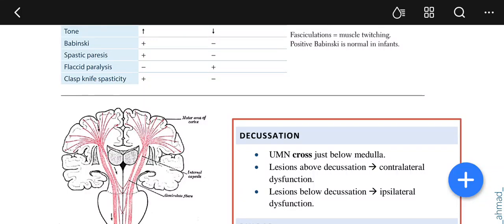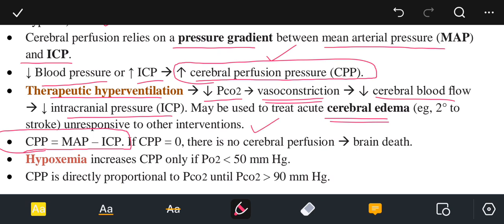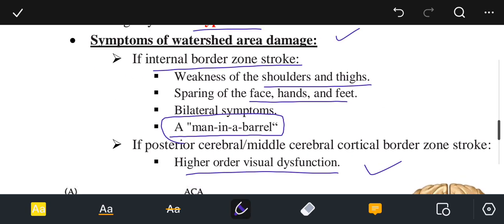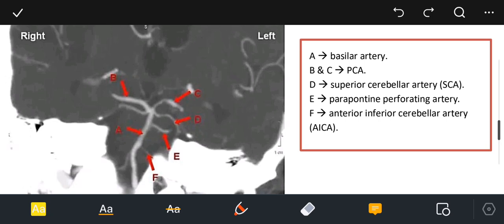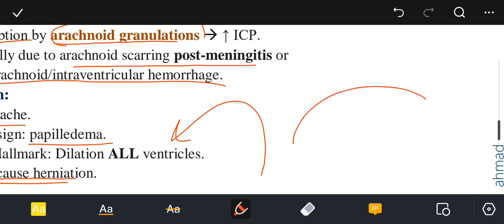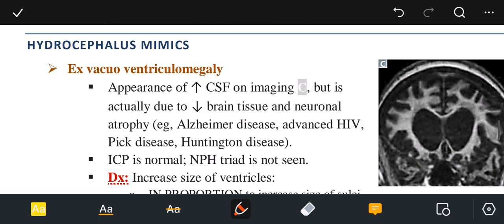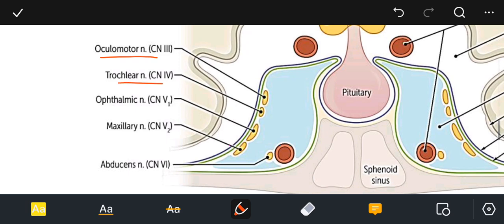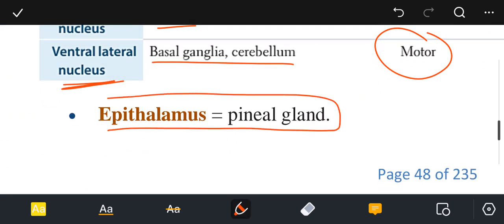First Aid + Annotated Uworld Read With Me (Neurology Part 4)